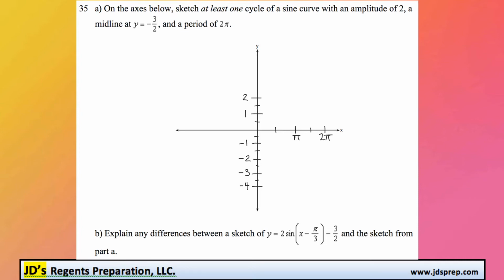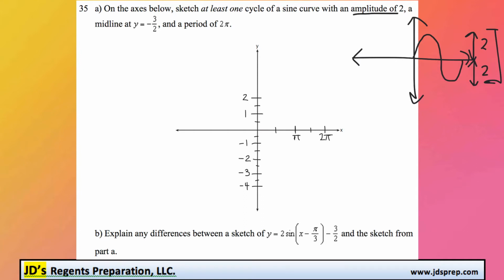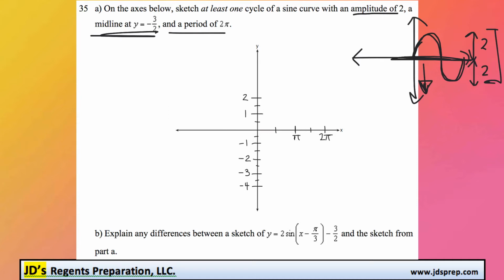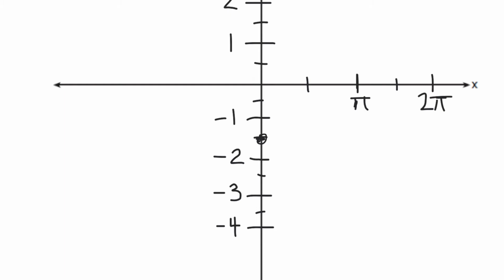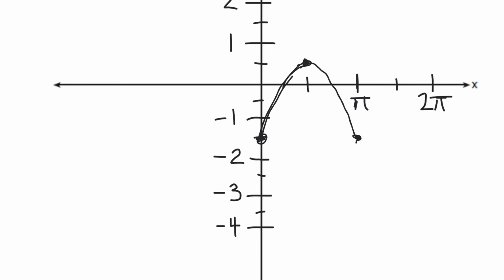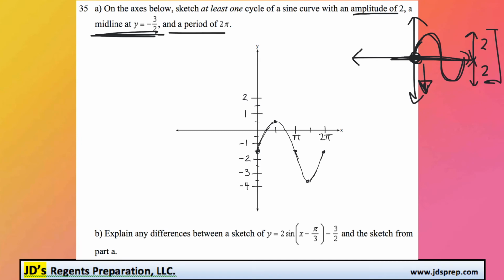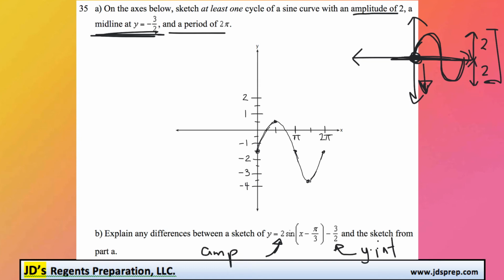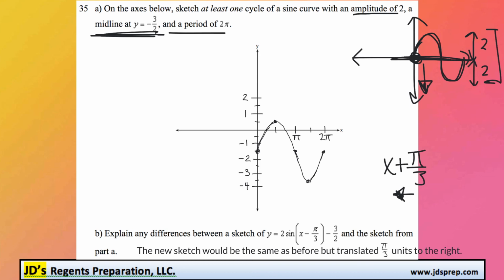Alg II 08 17 35